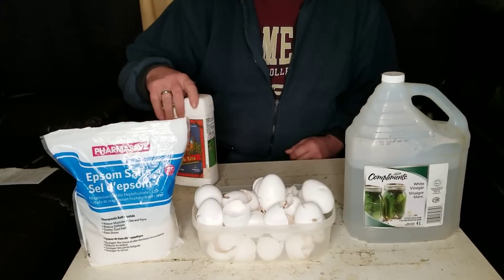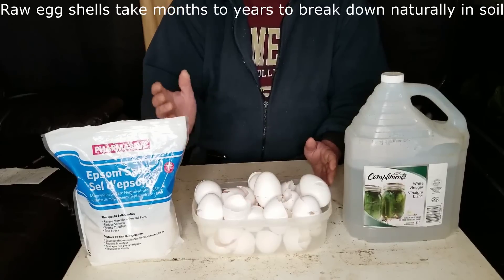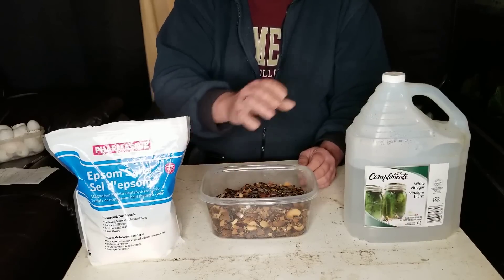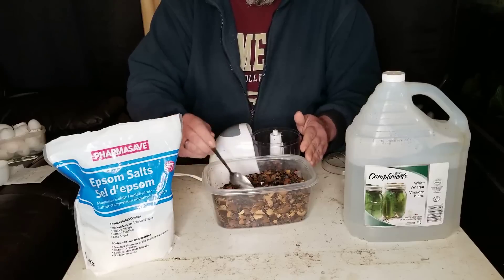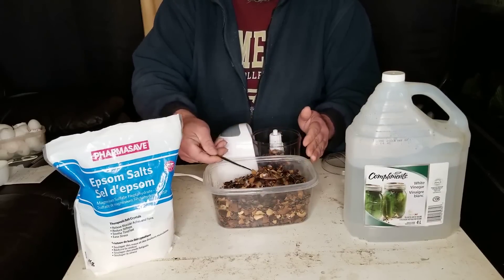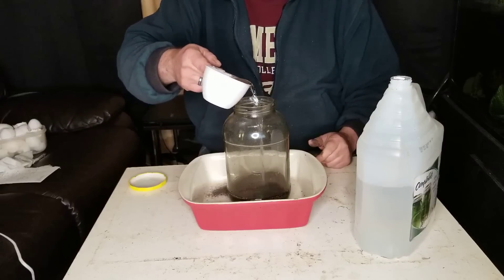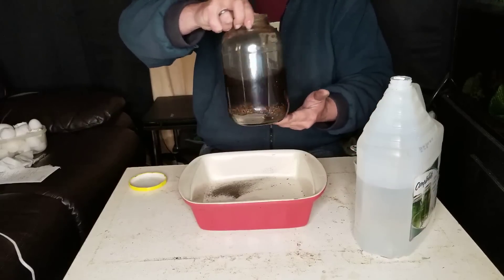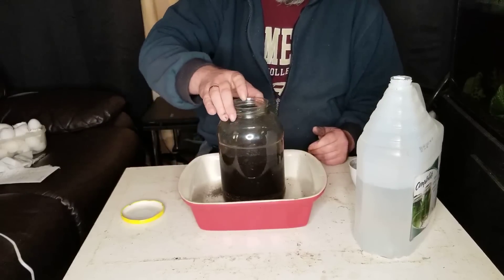DIY Cal-Mag for Plants - Why Didn't I Think of That?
Got eggs, vinegar and Epsom salts.. Save tons of money and make your own Calcium and magnesium supplement for your plants.. Works great for your entire veg and flower gardens. Can also apply as a foliar spray for pesky  Blossom-end rot on tomatoes.. Cheap and easy.. Just how we like it.. Happy Growin..For educational purposes only..             EDIT: I ended adding twice the vinegar as the calcium neutralized the acid quite quickly which caused the reaction to stop. After straining off the resulting liquid, i added more vinegar to restart the chemical reaction. Thx for watching..

Amazon Links of some of the products i use:
JERIA 12-Pack 5 Gallon Grow Bags: US
Illuminated Jewelry Loupe Magnifier: US
iPower 19-Inch Leaf Bowl Trimmer: US
GROWNEER 3-Pack Pruning Shear: US
VIVOSUN 315W Ceramic Metal Halide Light: US
General Hydroponics MaxiGro: US
Hydropics/TopoGrow 800w Led Grow Light: US
iPower Heavy Duty Rope Clip Hanger: US
VIVOSUN 36"x36"x72" Grow Tent: US
Air Innovations 12" Swirl Cool Fan: US
AC Infinity CLOUDLINE T6: US

 If you wanna help me out with  bringing you better quality content, I've added a PayPal donation button on the bottom of the header on my channel page.. Any donations are greatly appreciated..